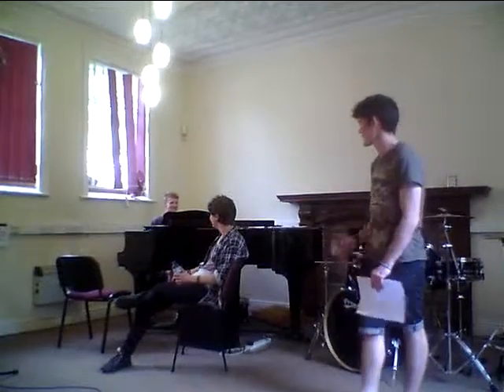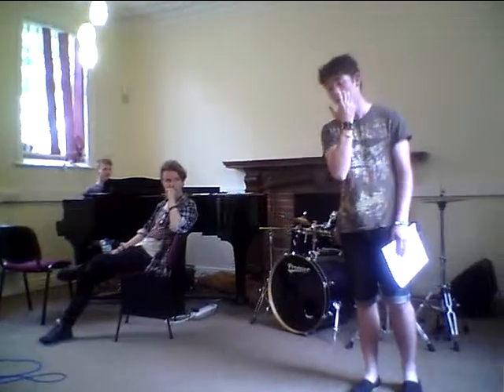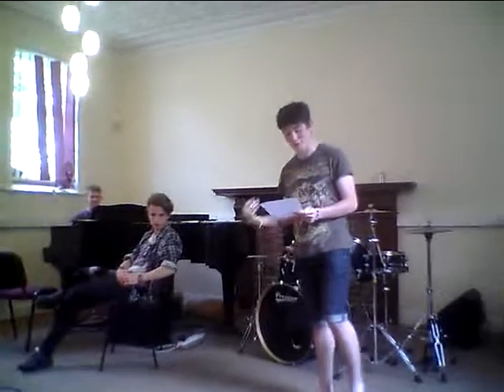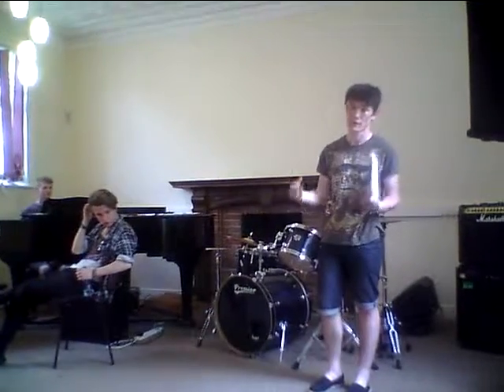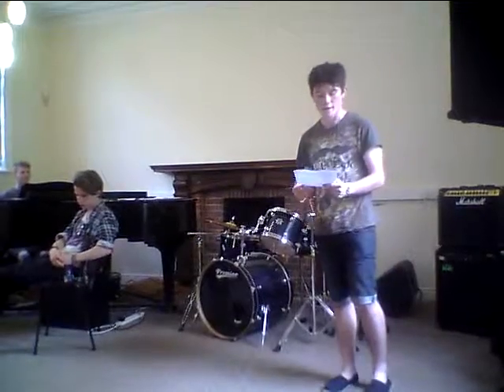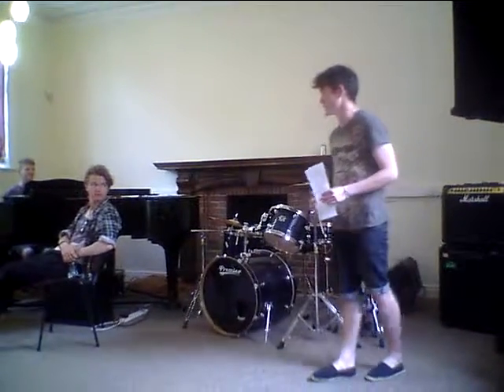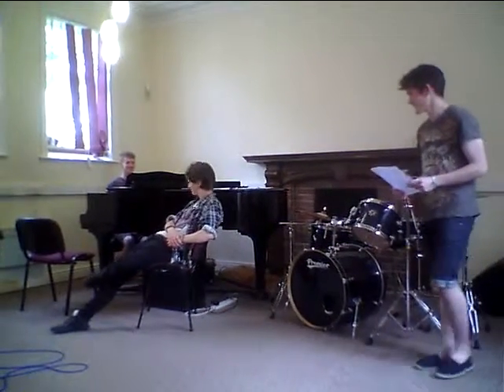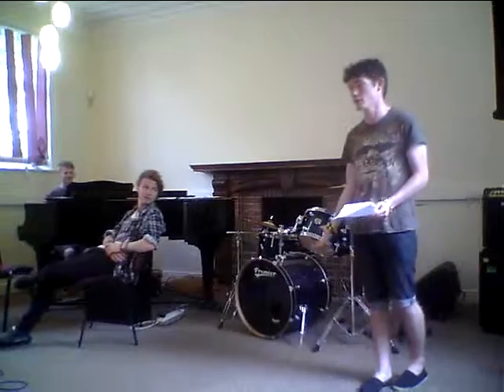SINGING TECHNIQUES GC1 AND 2 JOSH M D